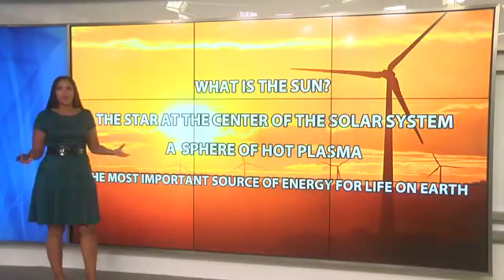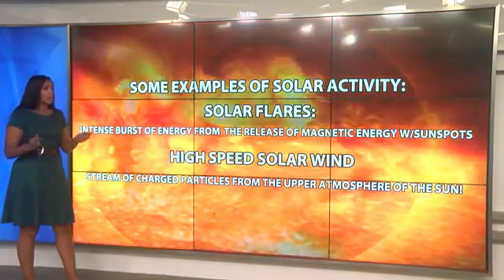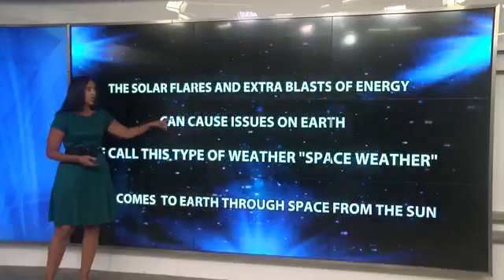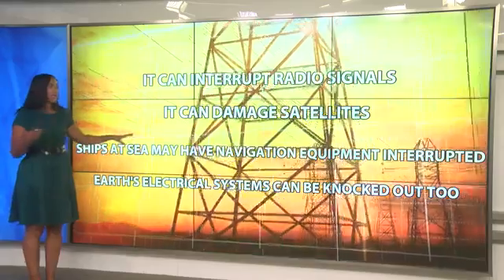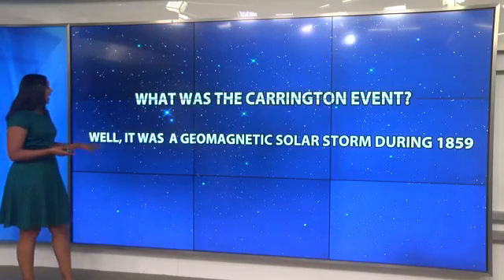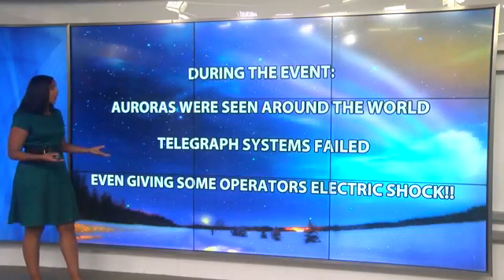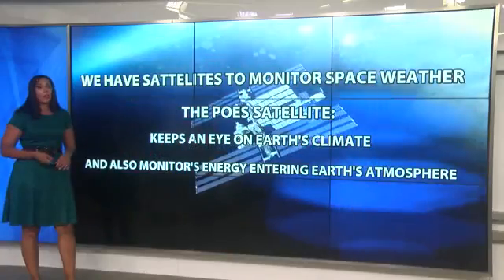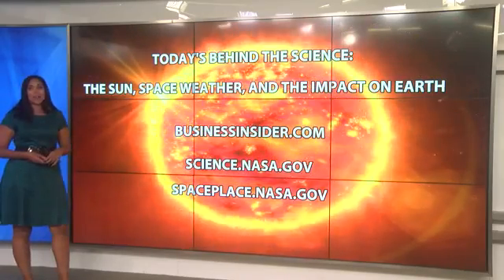Behind The Science: Space Weather's Impact on EArth